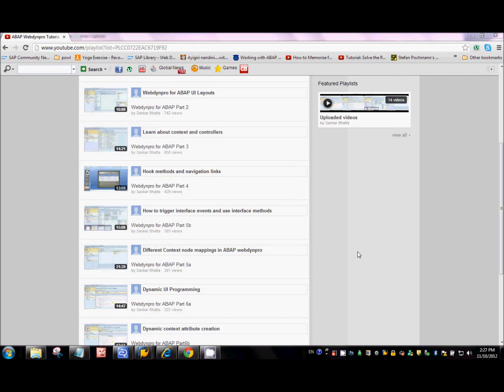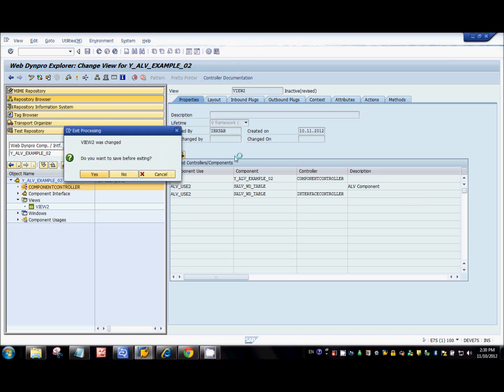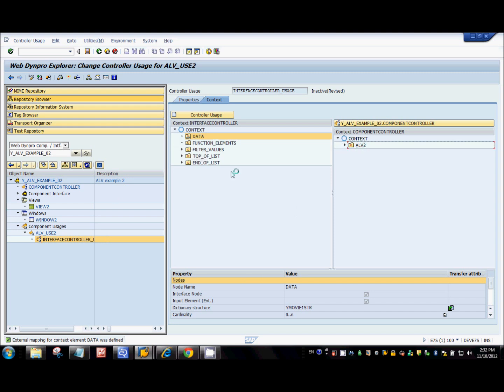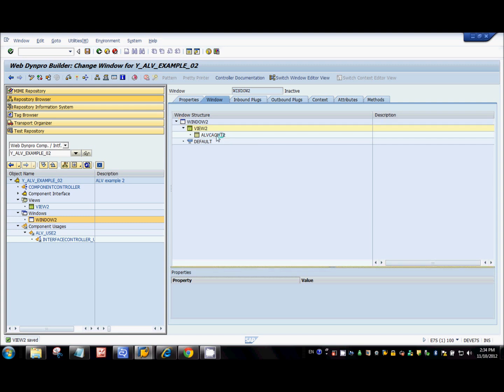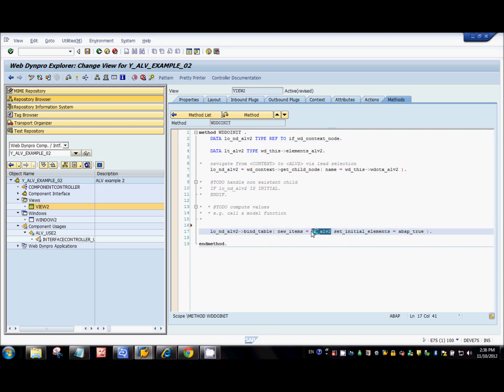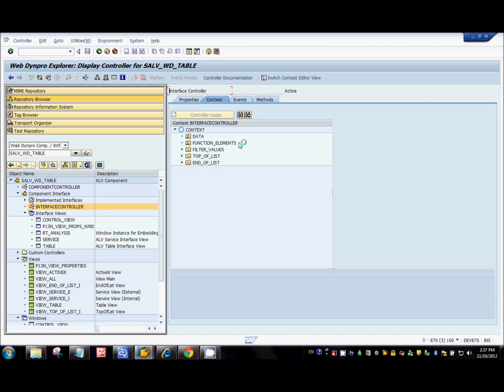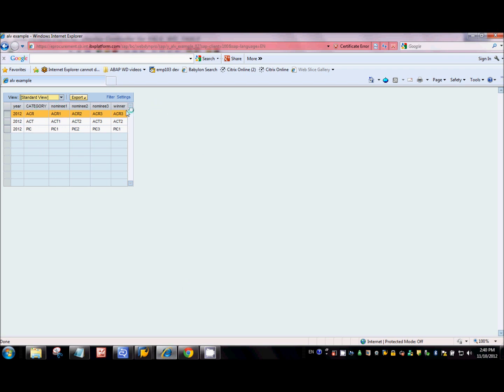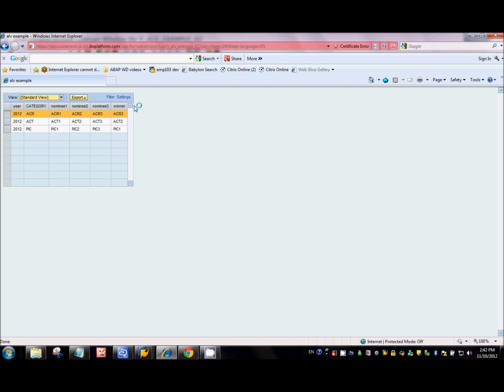WebDynpro for ABAP ALV Tutorials Part 1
In this tutorial we will look at how to create ALV table